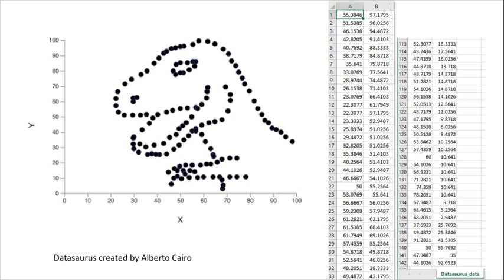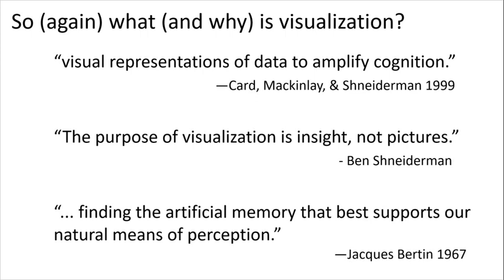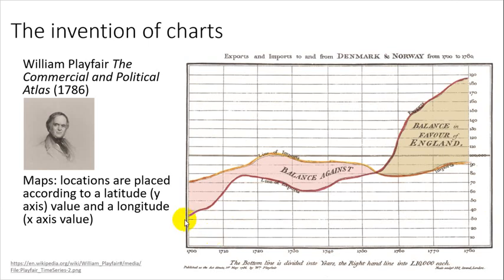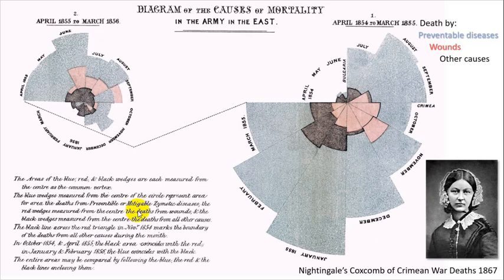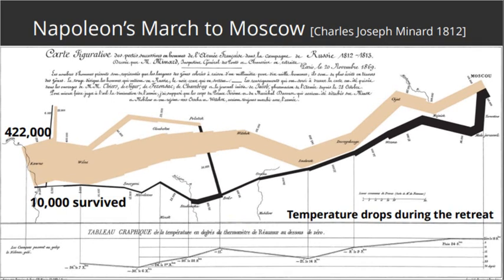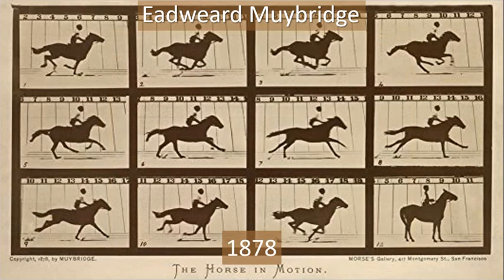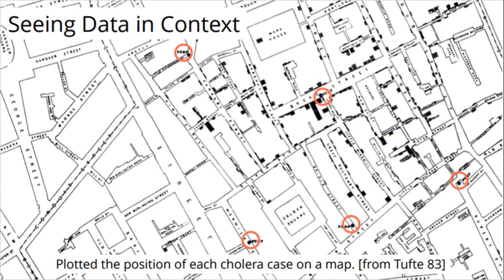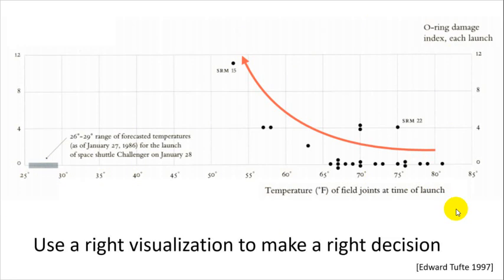Lecture 1_3 Importance of Data Visualization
GEOG 3800: Data Visualization Lecture series